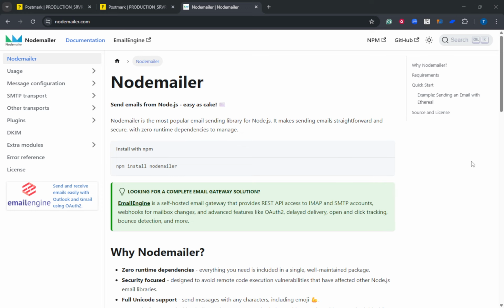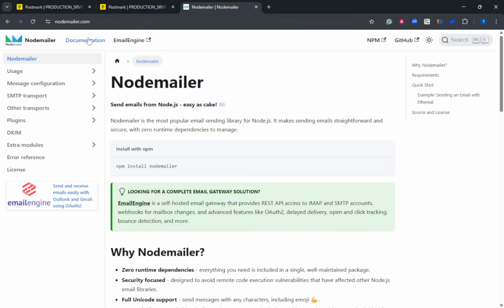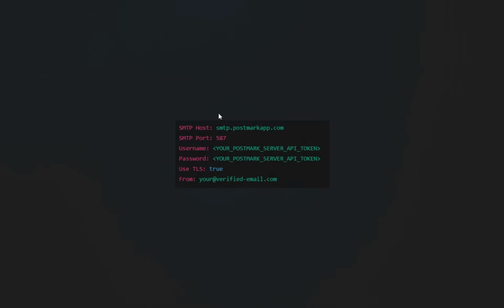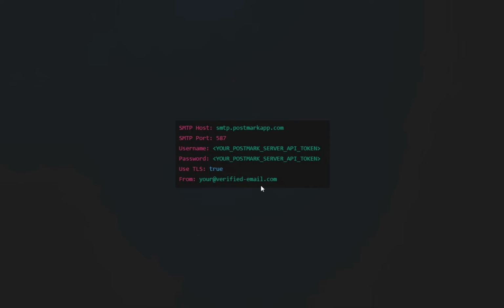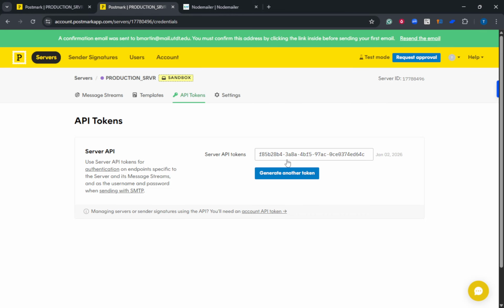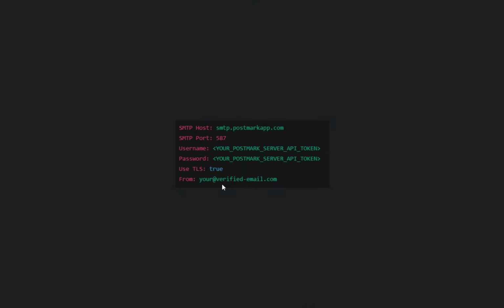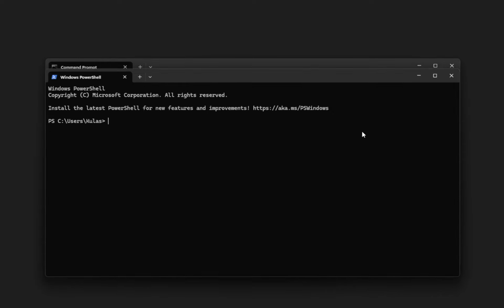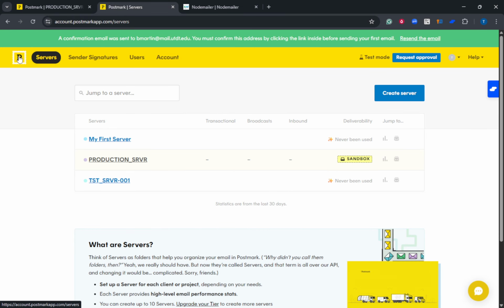How to Send Email with Postmark SMTP [2026 Full Guide]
How to Send Email with Postmark SMTP

In this video, we show you exactly how to send email with Postmark SMTP to ensure your application's messages are delivered through a high-reputation, secure infrastructure. We examine the core concepts of SMTP relay and the implementation of authenticated mail transfer to establish a reliable connection between your software and the recipient's inbox.

Mastering this specific tool improves workflow, organization, and project quality by providing a standardized method for transmitting transactional emails that bypasses the limitations of traditional web servers. We utilize the dashboard to manage sender signatures and navigate the account settings to verify domain authentication, which is vital for maintaining maximum deliverability and protecting your sender reputation. By establishing a professional SMTP configuration, you ensure that critical user notifications, such as password resets and invoices, arrive promptly and securely.

Technical Specs: Software: Postmark; Feature: Settings.